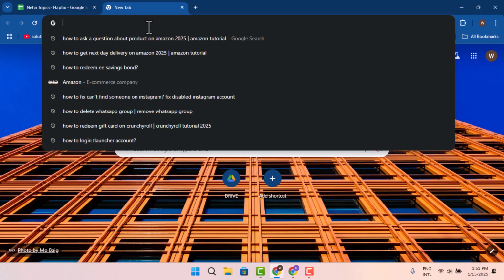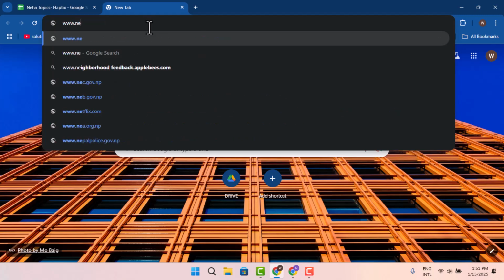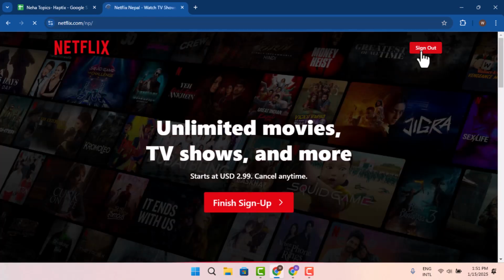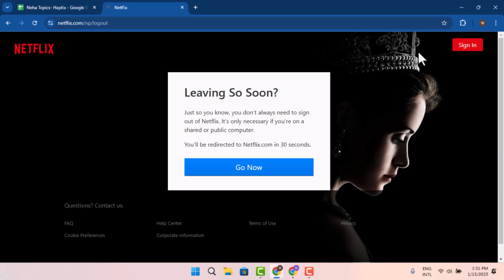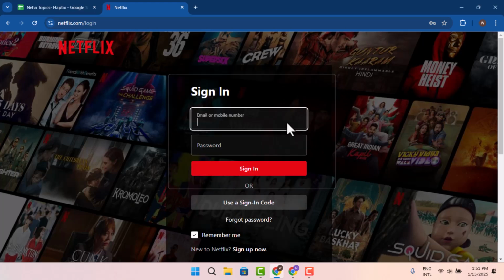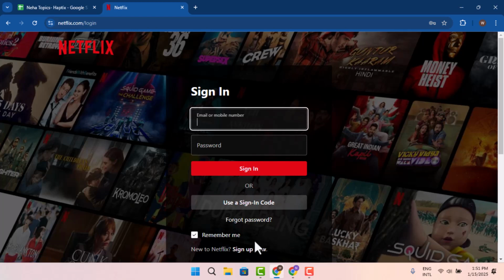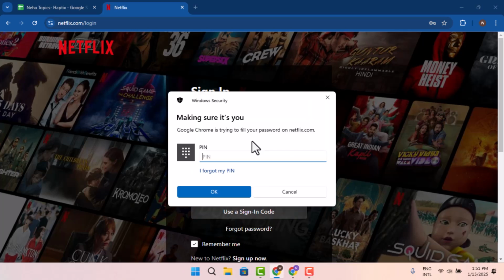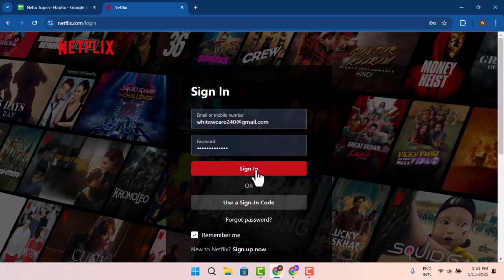How To Login On Netflix Account | Sign In to Netflix Account !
Logging into your Netflix account is a simple process that allows you to access a world of movies, TV shows, and original content on various devices. Netflix offers both a web platform and dedicated apps for mobile devices, tablets, smart TVs, and gaming consoles. Here's a step-by-step guide to signing in to your Netflix account.

To begin, open a web browser on your PC or download the Netflix app on your mobile device. On a browser, go to the official Netflix website by typing " into the address bar. Once on the homepage, locate the "Sign In" button in the top-right corner of the screen and click it. If you're using the app, you'll be prompted to log in upon launching it.

Enter your account credentials in the fields provided. If you don’t already have an account, click on the "Sign Up" button to create a new Netflix account. Follow the prompts to register, including providing a payment method for your subscription.

After entering your login details, click the "Sign In" button. If your credentials are correct, you will be successfully logged into your Netflix account. From here, you can browse through available content and start streaming your favorite shows and movies.

In case you've forgotten your password, click on the "Forgot Password?" link on the sign-in page. Netflix will guide you through the steps to reset your password via your registered email or phone number.

Timestamps:
0:00 Introduction
0:03 Welcome and video overview
0:13 Opening a browser or app to access Netflix
0:20 Navigating to
0:32 Locating the "Sign In" button
0:41 Entering email/phone number and password
0:50 Clicking "Sign In" to access the account
1:03 Exploring Netflix content
1:06 Closing remarks